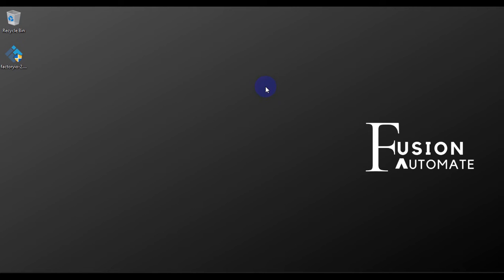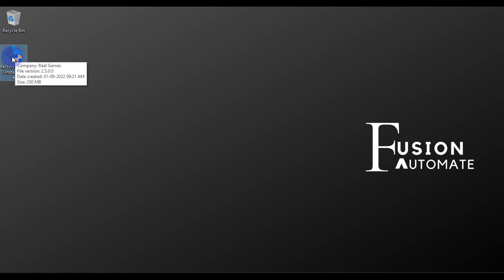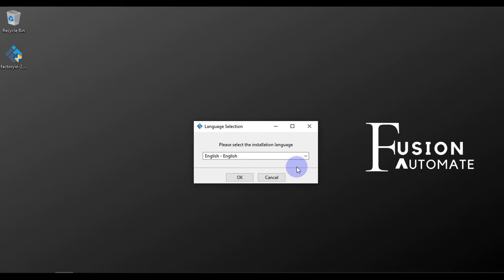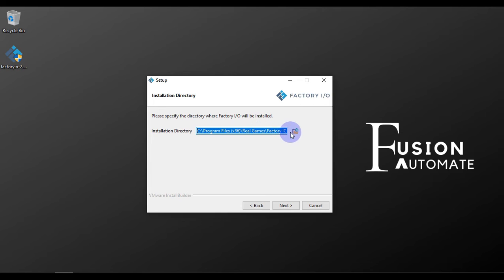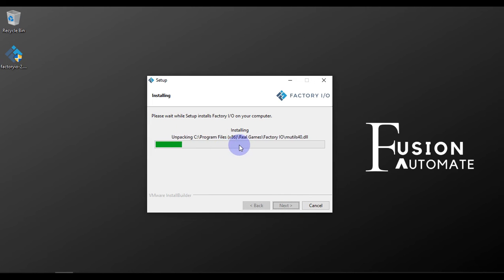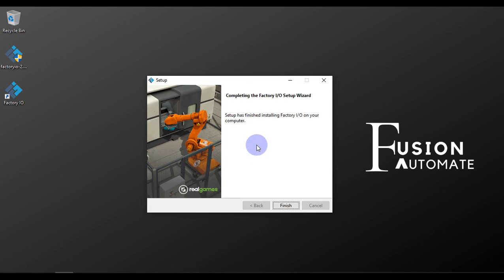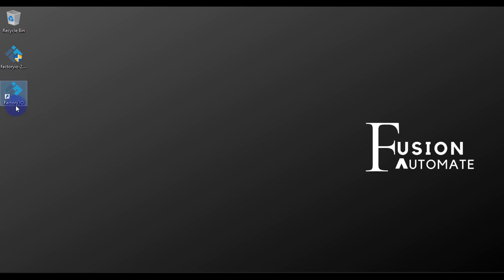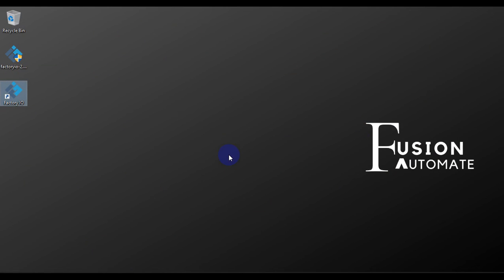Factory I/O V2.5.0 Installation Guide | Industrial Automation | IIoT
In this video, we will show you how to install Factory I/O V2.5.0 on your system step by step. We will go through the installation process, including system requirements, downloading the software, and the installation itself. We will also cover important information such as licensing and activation.

Factory I/O is a powerful automation software that allows you to simulate your industrial processes in a 3D environment. With its user-friendly interface and extensive library of industrial components, Factory I/O is a valuable tool for anyone involved in industrial automation.

If you're interested in learning how to install Factory I/O V2.5.0, then this video is for you. Follow along with our step-by-step guide and get started with Factory I/O today!